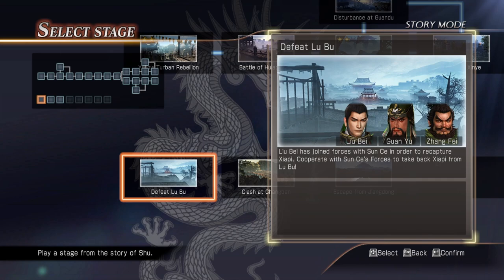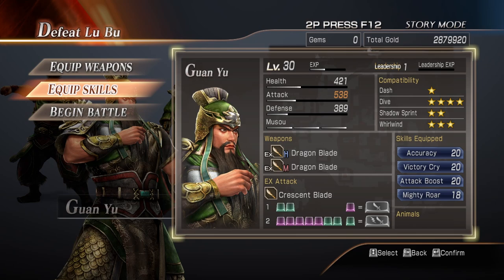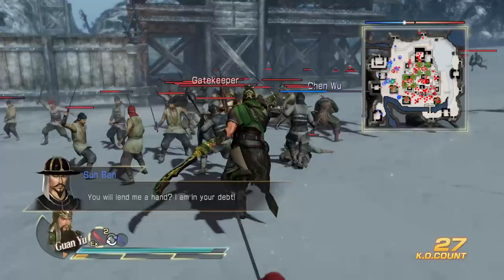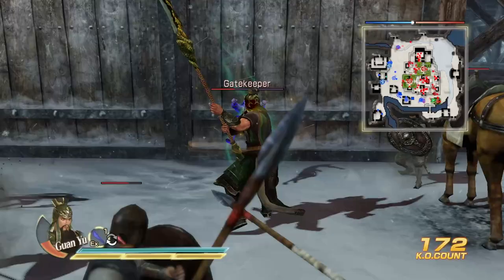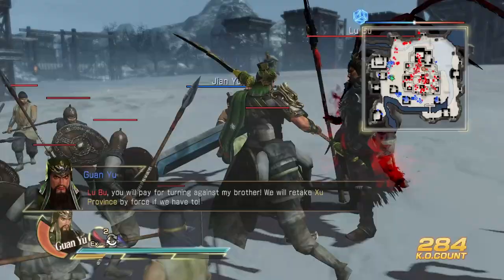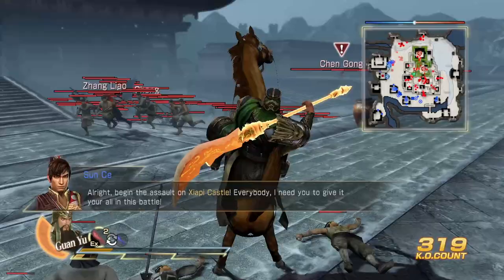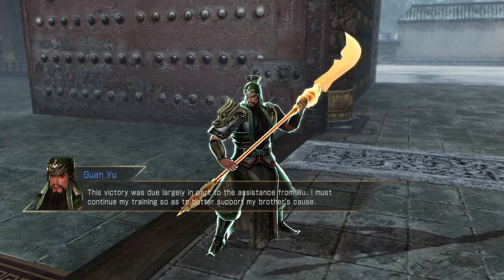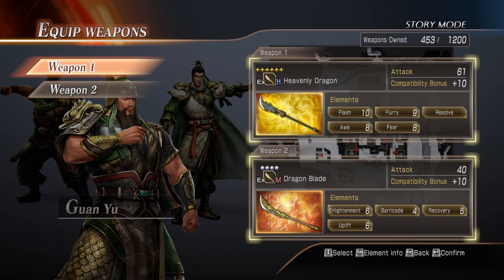Defeat Lu Bu [Guan Yu's 6⭐ Weapon] | Dynasty Warriors 8 Xtreme Legends Stages